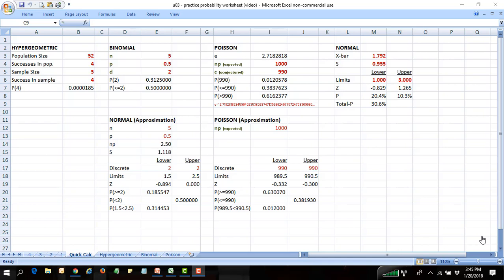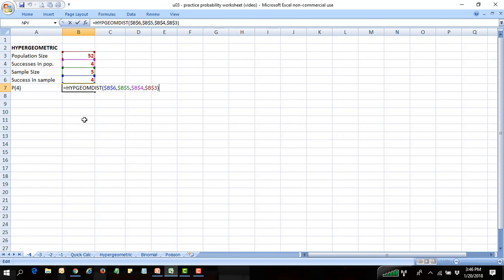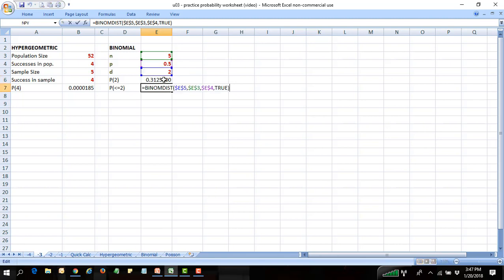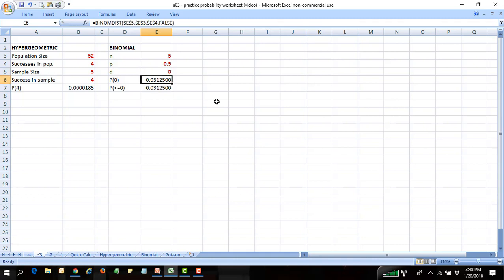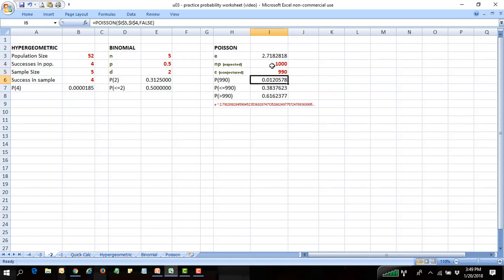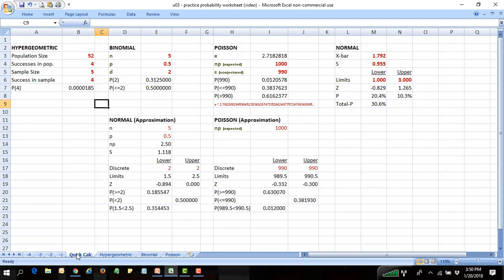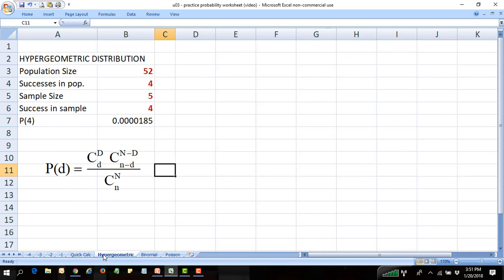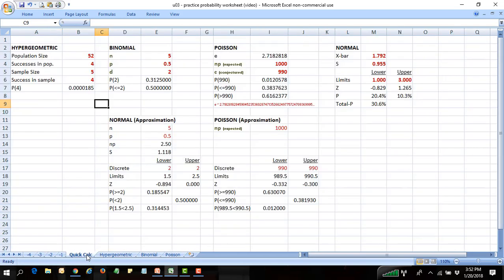practice probability worksheet